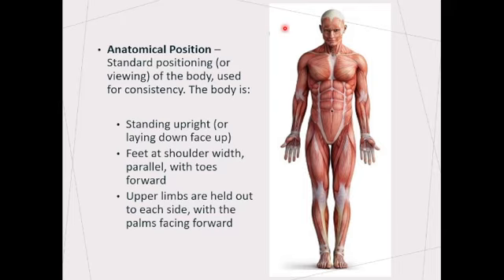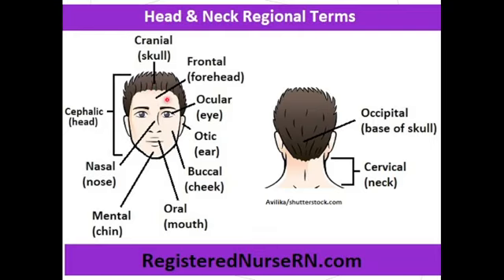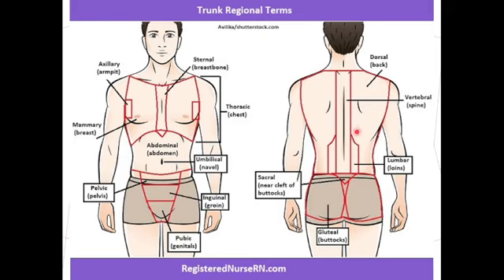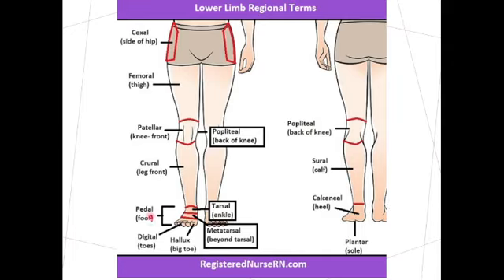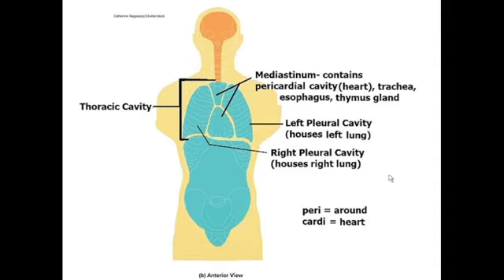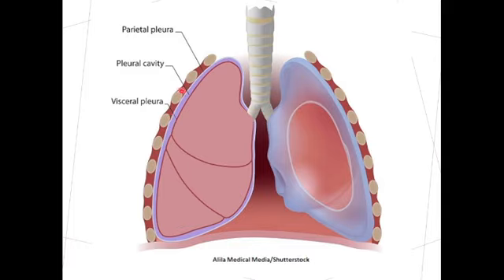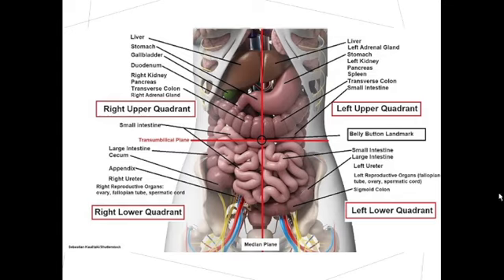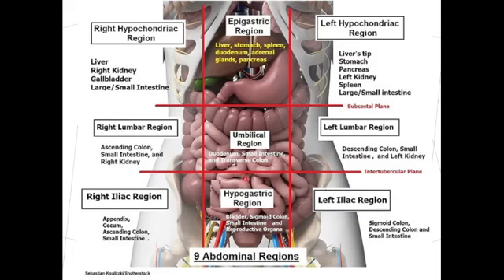1.6 Anatomical Terminology